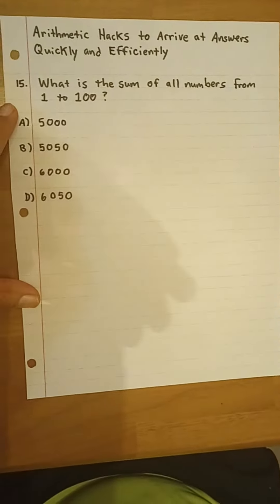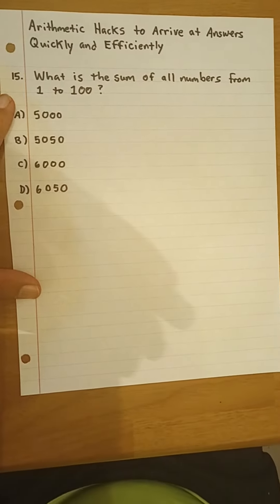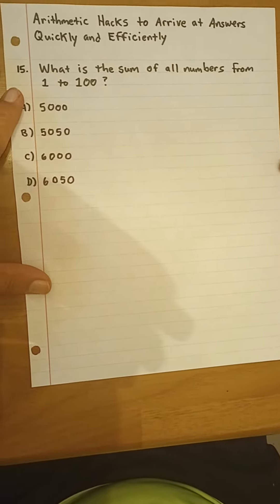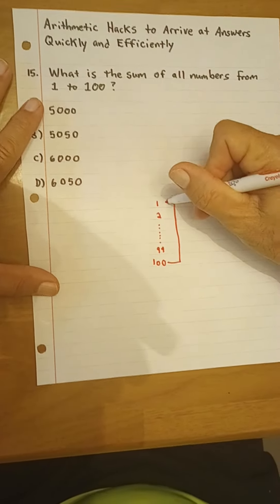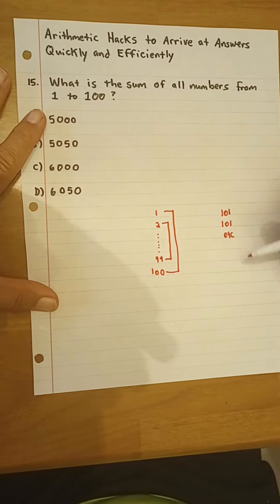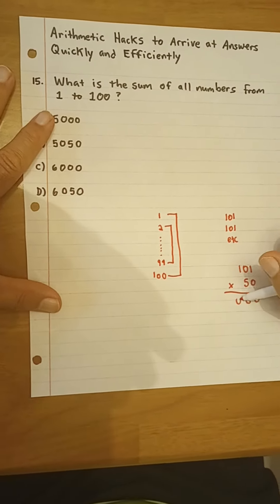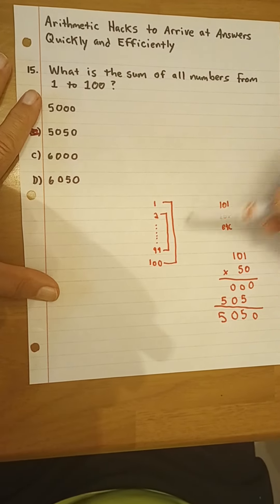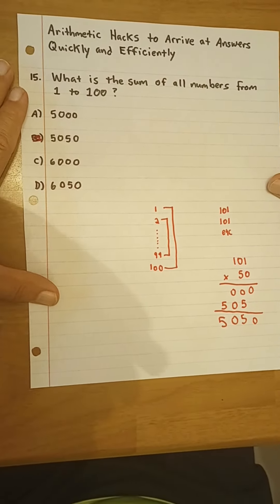Arithmetic Hacks for Quick Addition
This video will help ACT and SAT students add a series of numbers quickly.